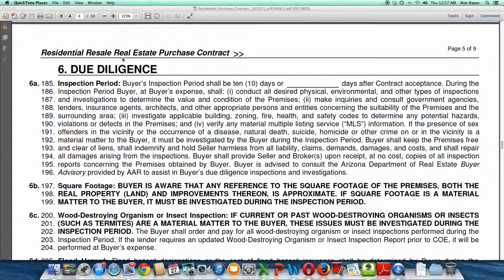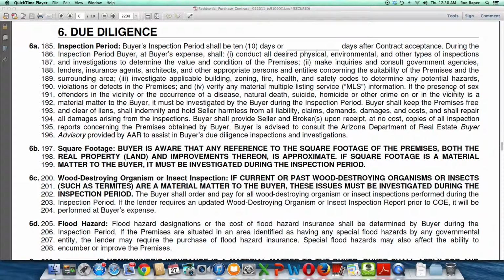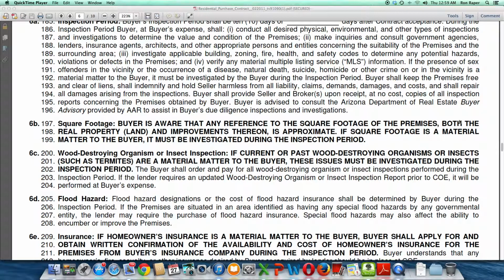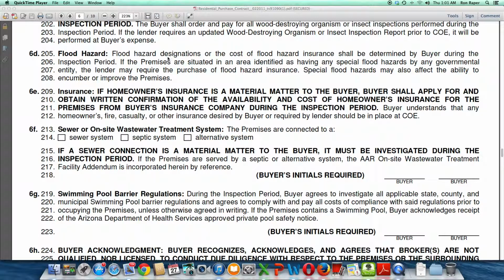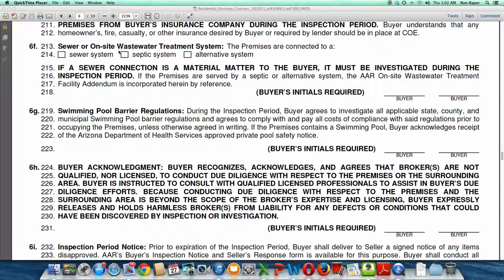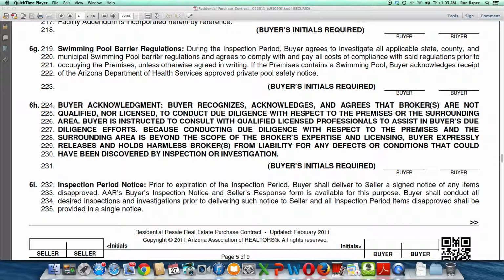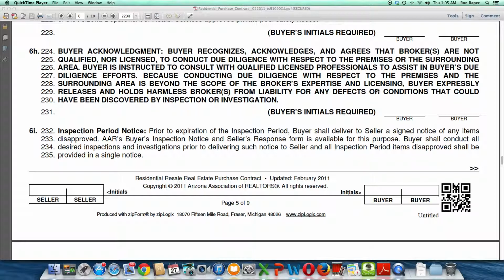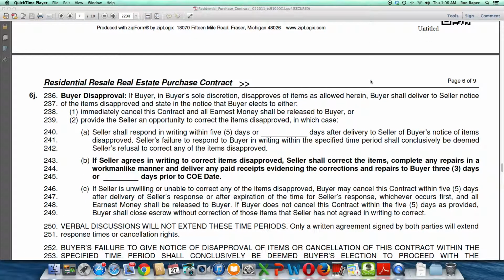RESIDENTIAL RESALE REAL ESTATE PURCHASE CONTRACT PG 5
RonRaper.com